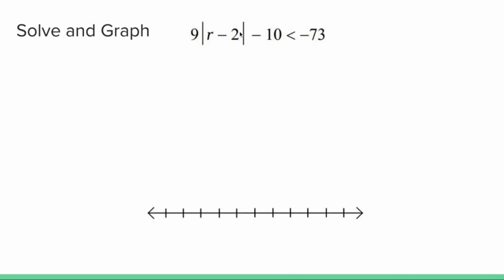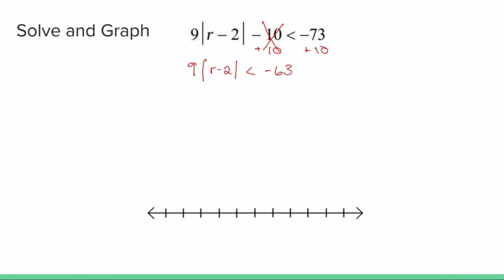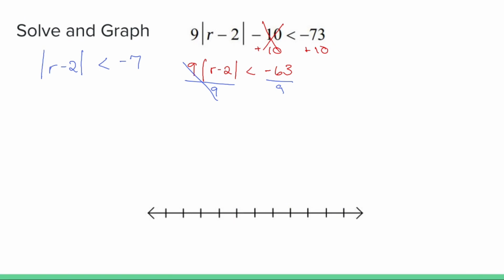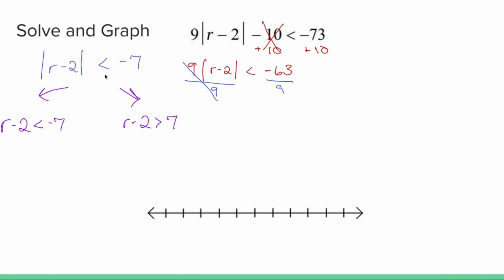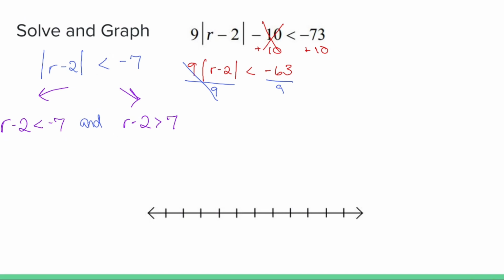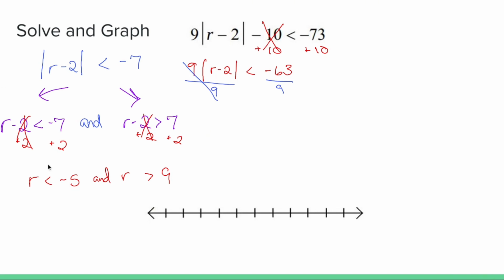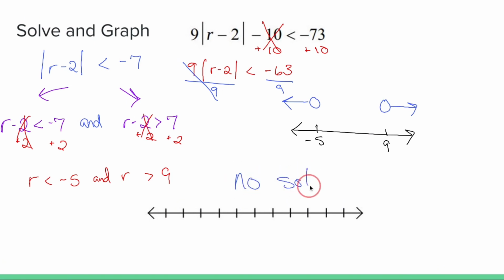Algebra 2 Practice - Solve and Graph Absolute Value Inequalities (Example 3)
To solve and graph an absolute value inequality, follow these steps:

1. **Isolate the Absolute Value Expression**: If there are any other terms present, isolate the absolute value expression on one side of the inequality. For example, if you have \( |2x - 1| \text{ is less than } 5 \), move any constants or variables not in the absolute value expression to the other side of the inequality.

2. **Break Down the Inequality**: An absolute value inequality typically has two cases: one where the expression inside the absolute value bars is positive, and one where it's negative.

   - For \( |x| \text{ is less than } a \), the two cases are \( x \text{ is less than } a \) and \( -x \text{ is less than } a \).
   - For \( |x| \text{ is greater than } a \), the two cases are \( x \text{ is greater than } a \) and \( x \text{ is less than } -a \).

3. **Solve Each Case Separately**: Solve each case as you would any other linear inequality.

4. **Combine Solutions**: Once you have the solutions for each case, combine them appropriately based on the original inequality. If it's a "less than" inequality, you'll be looking for the region between the solutions. If it's a "greater than" inequality, you'll be looking for the regions outside the solutions.

5. **Graph the Solutions on a Number Line**: Represent the solutions on a number line. If there are multiple intervals of solutions, draw them separately on the number line.

6. **Check for Inequality Direction**: If the original inequality is \( |x| \text{ is less than } a \) or \( |x| \text{ is greater than } a \), use open circles to represent the endpoints if the inequality is strict (like "is less than") and closed circles if it's not.

7. **Shade the Appropriate Region**: Shade the regions on the number line that correspond to the solution set.

8. **Label the Shaded Regions**: If necessary, label the shaded regions to indicate which side of the inequality they represent.

Remember, when solving absolute value inequalities, you may end up with multiple intervals of solutions. Each interval needs to be represented separately on the number line. Also, be mindful of the direction of the inequality to determine whether to use open or closed circles and which side to shade.

/ nickperich

Nick Perich
Norristown, Pa